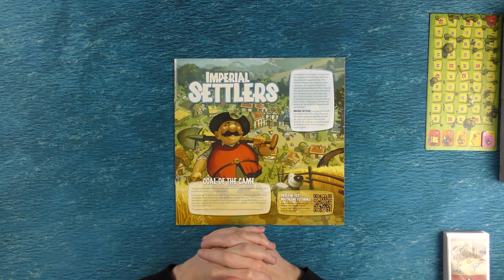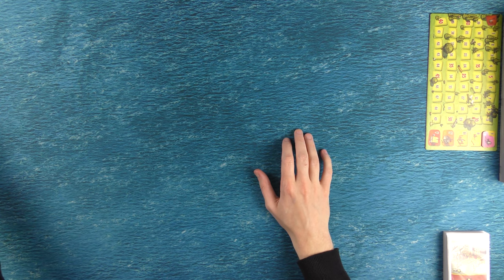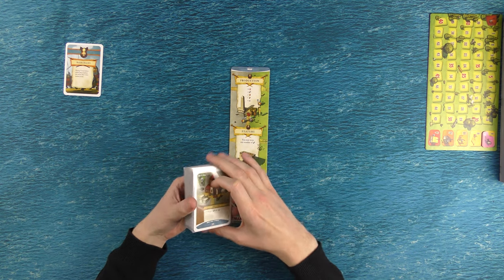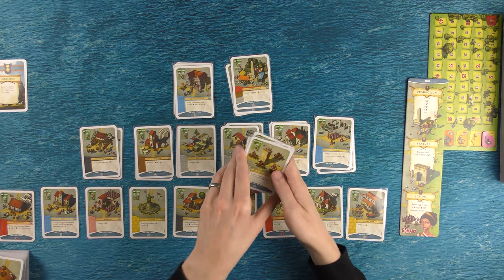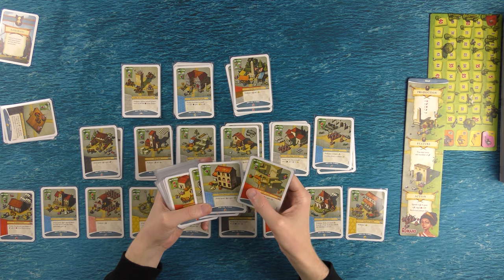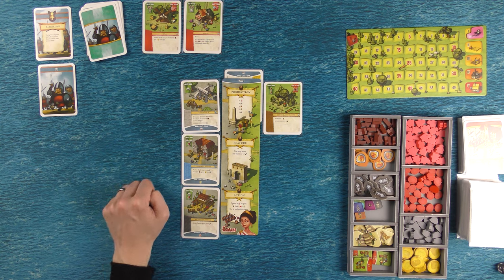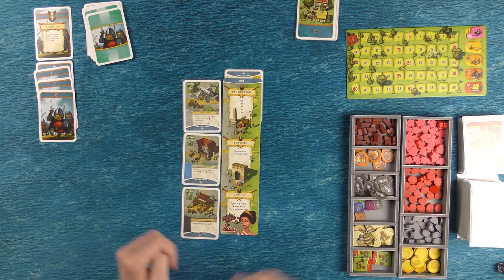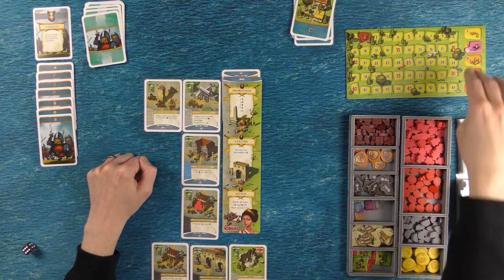Imperial Settlers - Solo Game (Romans)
Time for something a bit different - an Imperial Settlers solo game! Imperial Settlers is an engine building card game set over 5 rounds, with the aim to have in play more faction cards than the "virtual player" collection of cards. In this game I play as the Romans against the virtual player's relentless Barbarian attacks.

---Recording equipment---
-Panasonic HC-VX980 4K Camcorder
-Zoom H6 Audio Recorder (for gameplay sounds)
-Audio-Technica AT2020 Condenser microphone (for voice)
-HAUEA Adjustable Microphone Stand (x2)